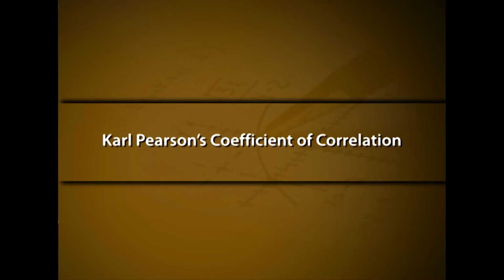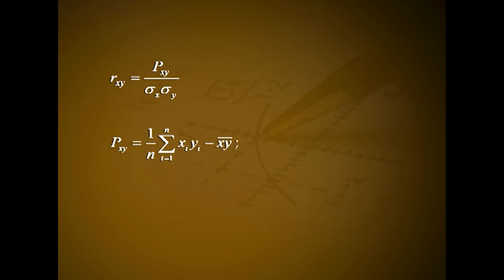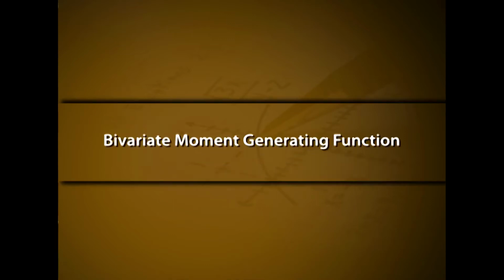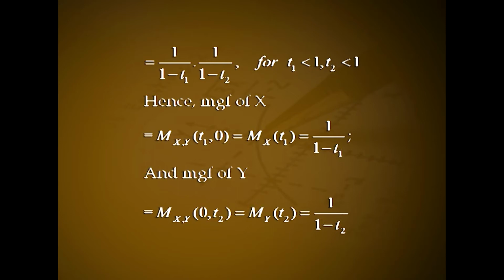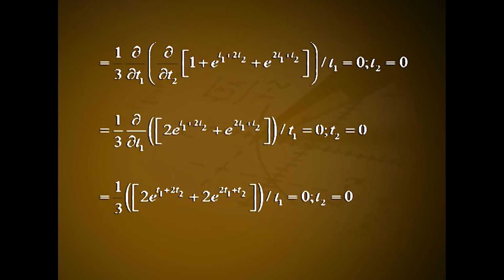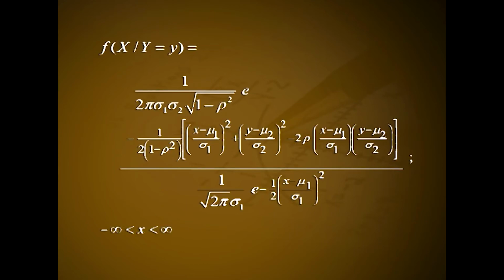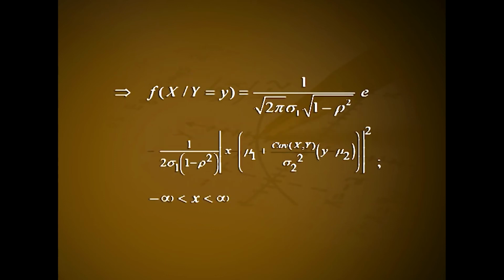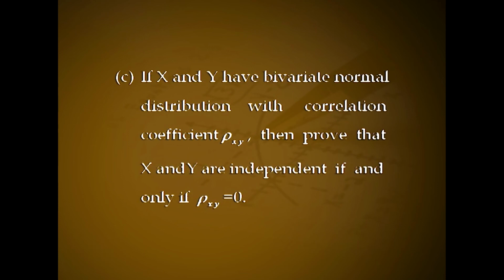30 Coefficient of Correlation, Joint moment generating function and Bivariate Normal Distribution